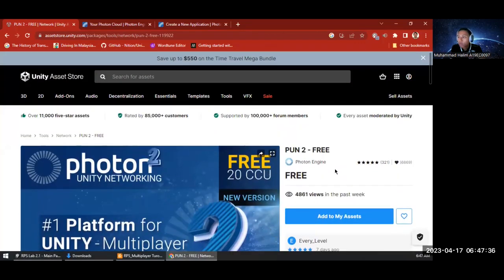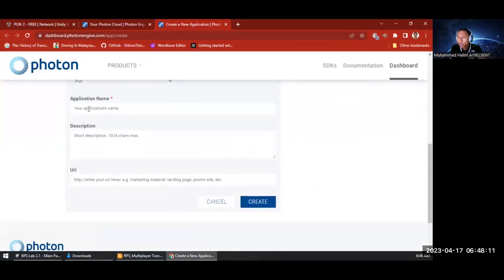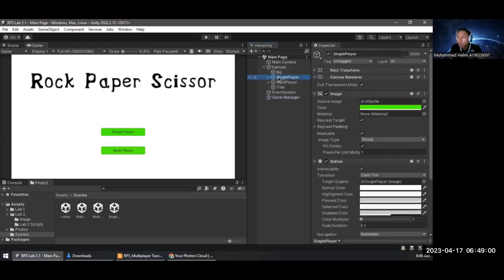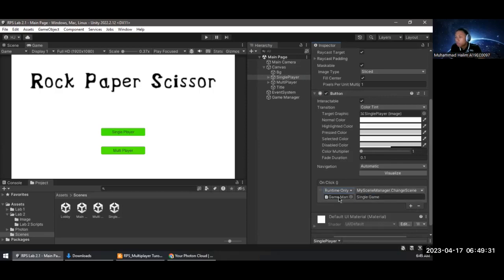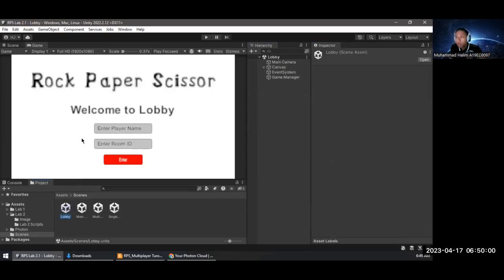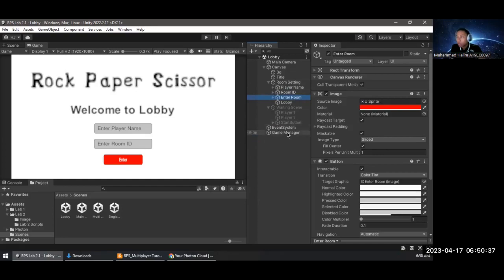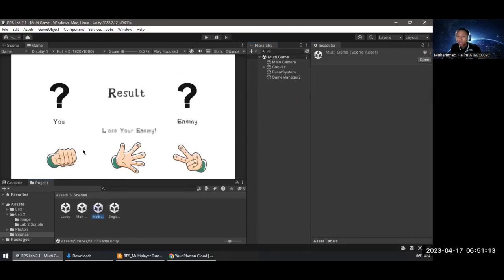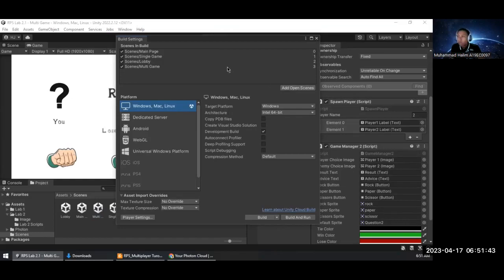Lab 1 Tutorial 2 - Multiplayer Rock Paper Scissor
SECV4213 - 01 Computer Games Development
Presenter:-
Muhammad Halim Bin Johar
A19EC0097